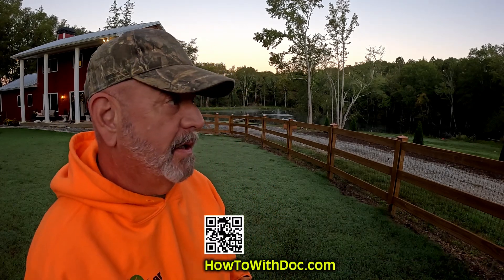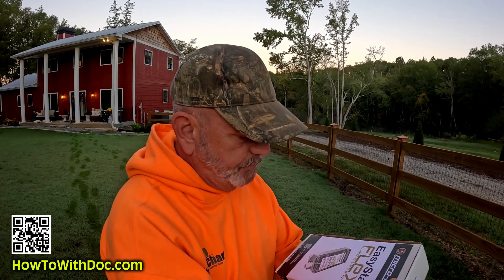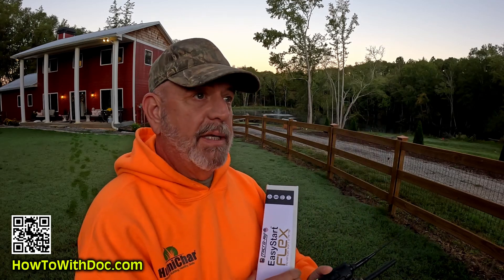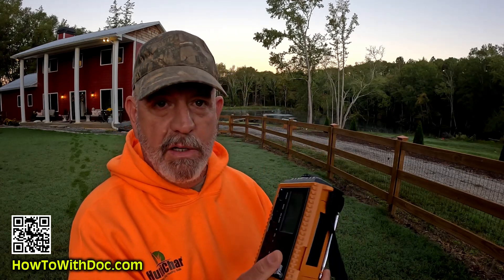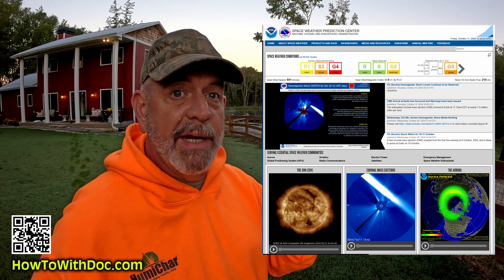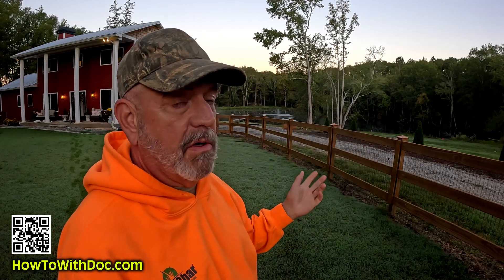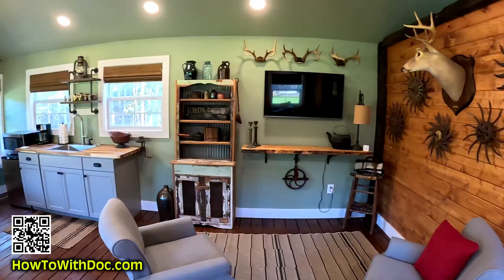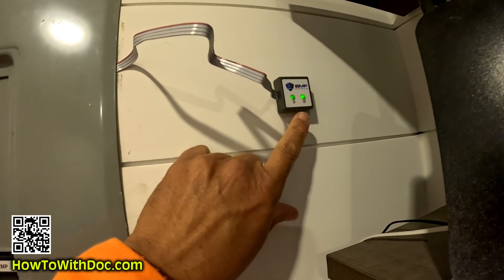Whole House Protection Surge Solar Flare EMP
Protect your whole home against lightning strikes, solar flares, EMPs, and more with one simple device. Doc has installed these EMP Shields throughout his property including his vehicles. They are guaranteed and have been put to the ultimate tests.